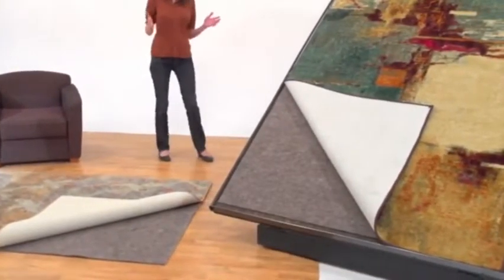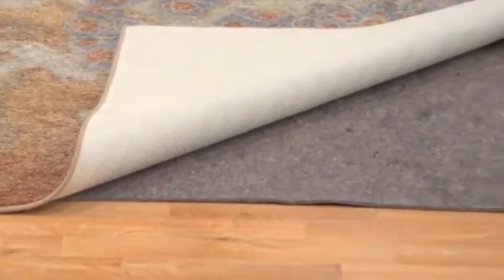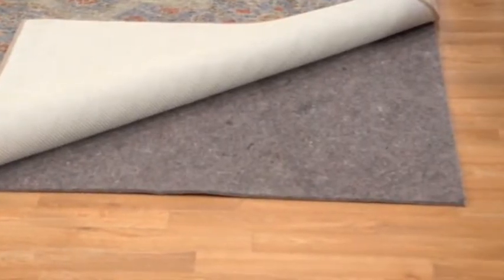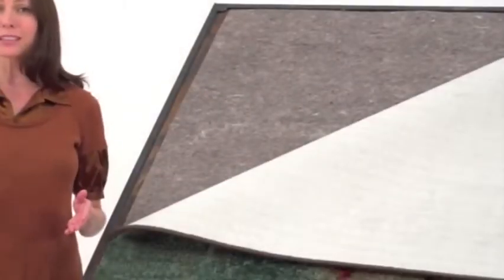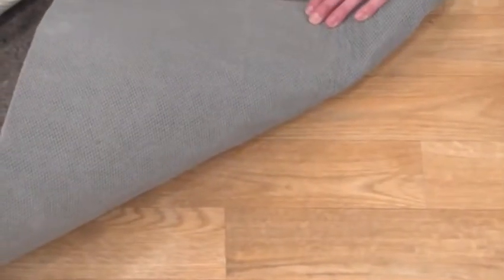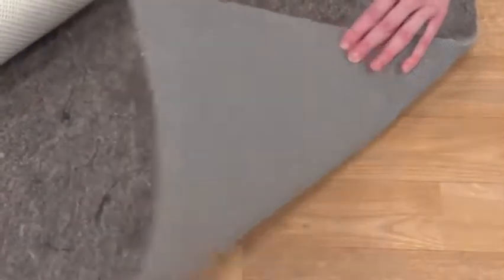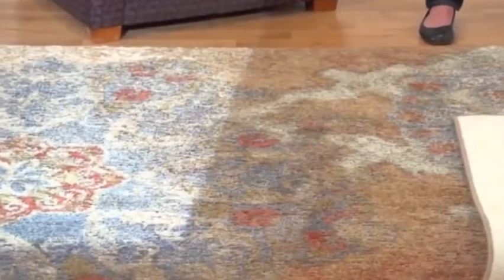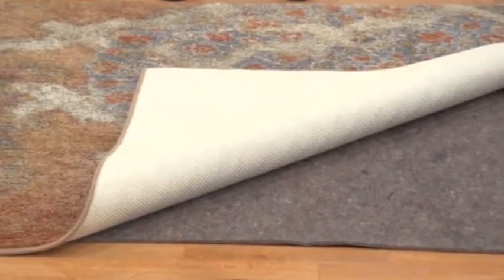8x10 Mohawk Felt Rug Pads for Hardwood Floors 3 Review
8x10 Mohawk Felt Rug Pads for Hardwood Floors 3  Review, 8x10 Mohawk Felt Rug Pads for Hardwood Floors 3  Review